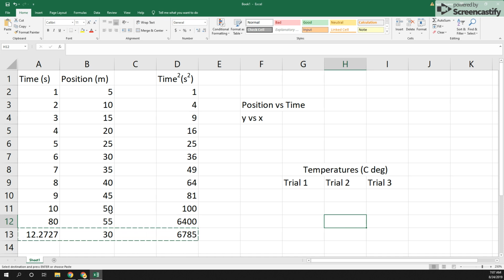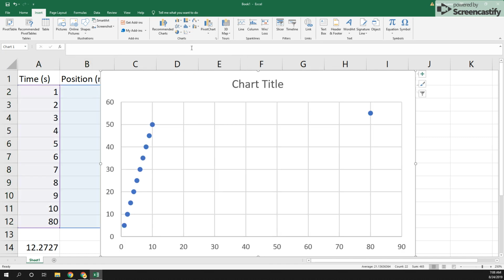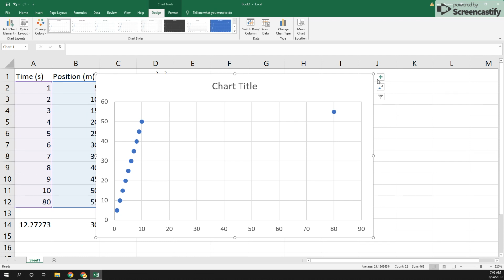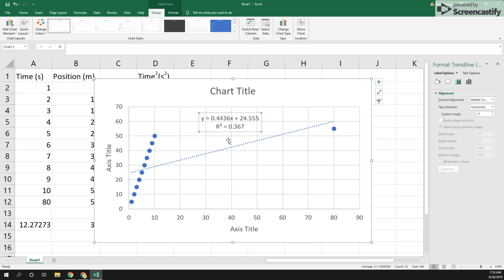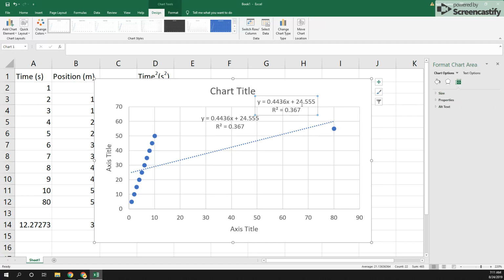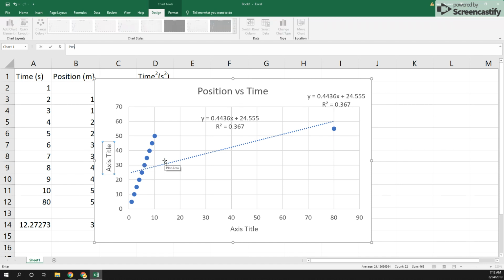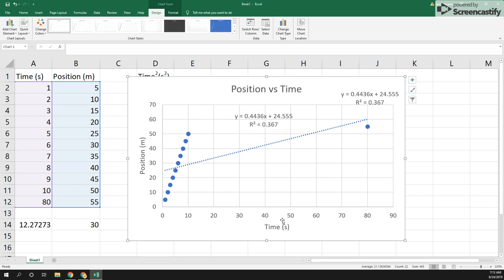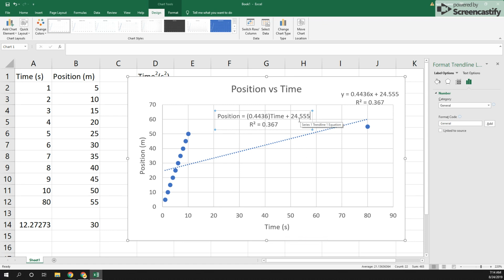Excel Video 3 Graph and Equation format